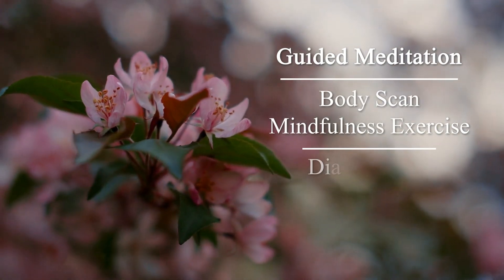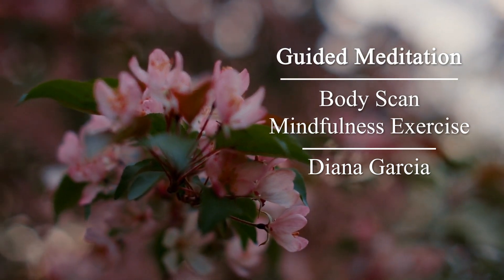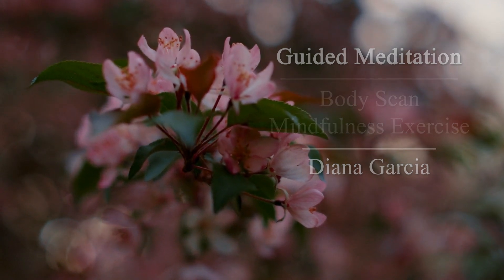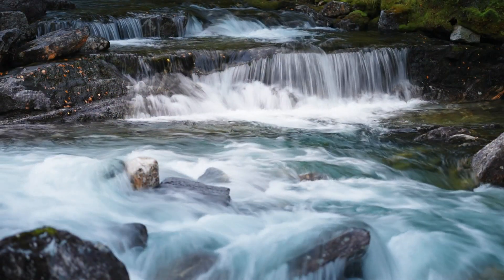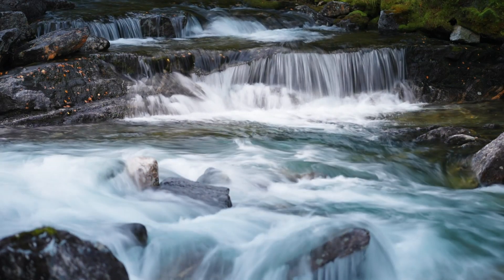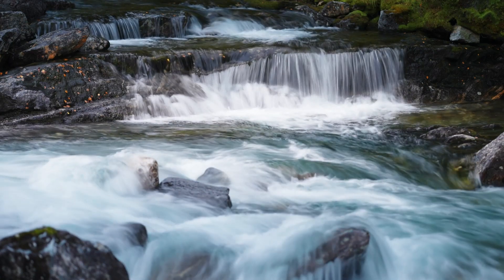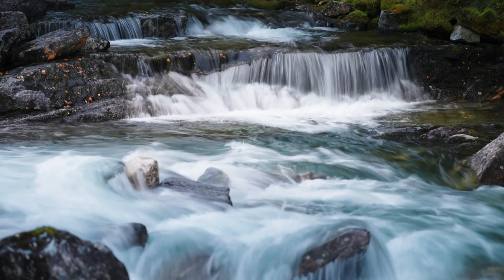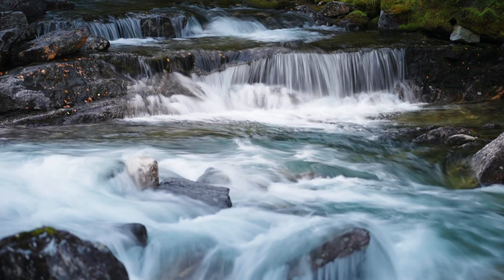Mindfulness Exercise: Body Scan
In this session, I will guide you through a mindfulness exercise, where you will be encouraged to pay attention to your breath and bring awareness to each part of your body, from head to toe. This body scan will help you release tension, get centered, and deepen your connection with your physical self. 🧘‍♀️

Whether you are new to mindfulness or have been practicing for a while, this exercise is suitable for all levels. Find a comfortable and quiet space, and allow yourself to fully immerse in this moment. You deserve this time to nourish your mind, body and soul. 🌸

About My Channel (@Iamdianamgarcia ): As a licensed therapist turned coach, I share tips, exercises, and book recommendations to help you embrace feel more confident, trust yourself, and make decisive life changes.

If you still need therapy in FL, check my private practice website by clicking my LinkTree. However, this channel will not be primarily associated with my private therapy practice, Nurturing Minds Counseling.

All videos are meant to be educational and should not be considered "professional advice." Please consult with your doctor or mental health provider for professional advice.

If you or someone you know is experiencing a mental health emergency and need immediate assistance, please use one of the following resources:
*Call 911 if in the USA or your country's emergency number.
*Go to your nearest emergency room.
*Text the Crisis Text Line (24/7): Text HOME to 741741 for free in the USA